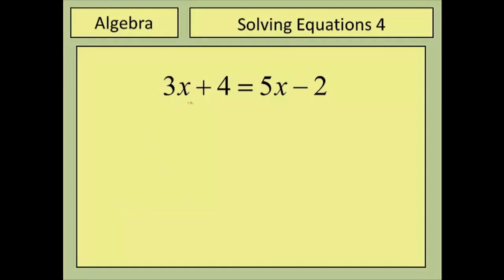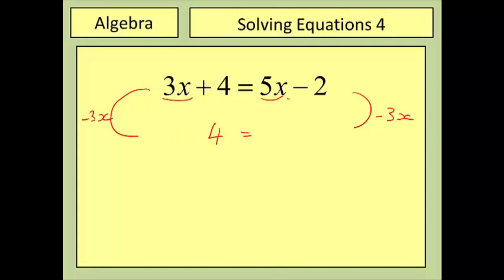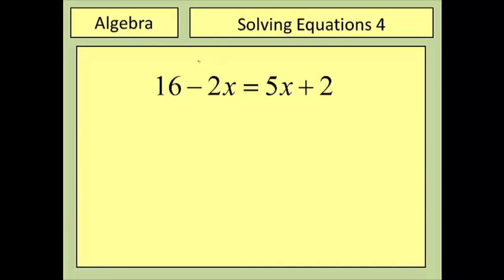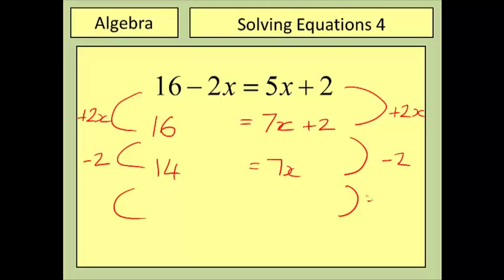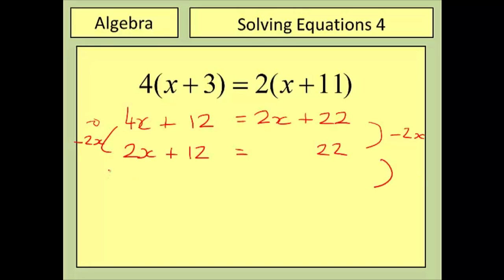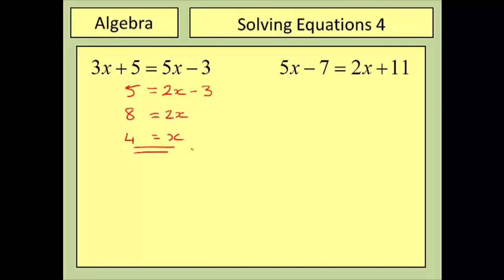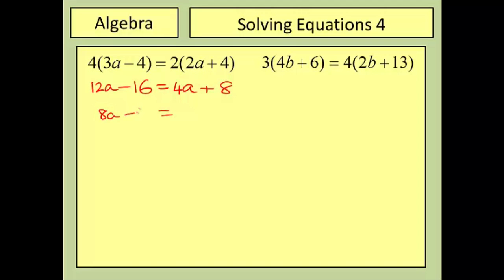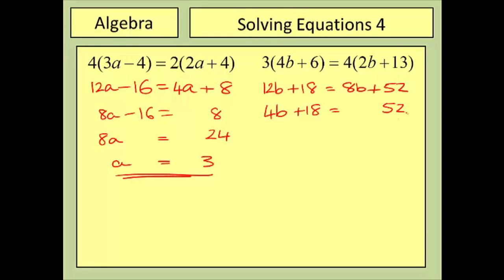Solving Equations Part 4